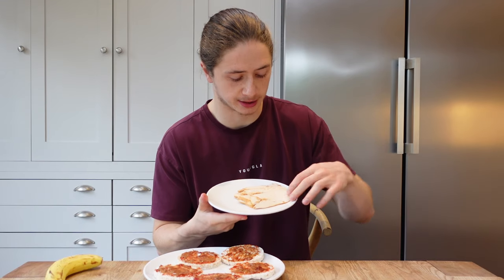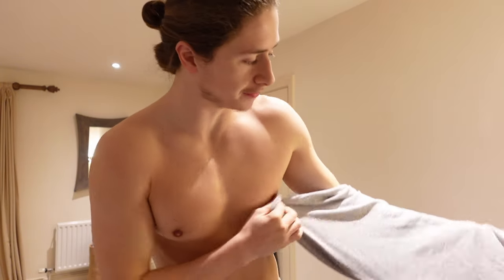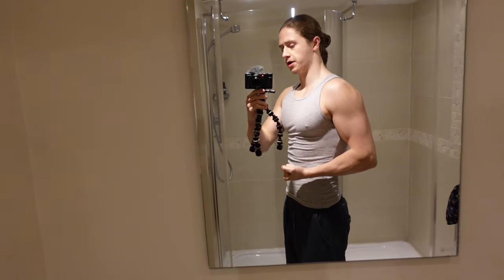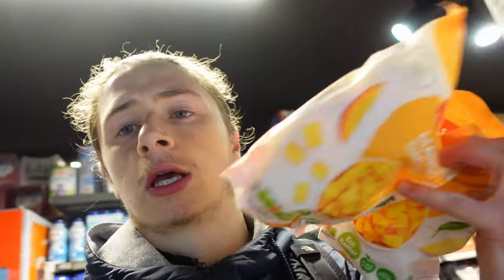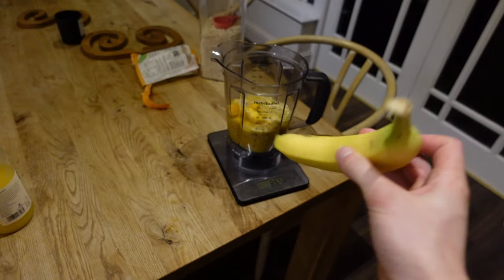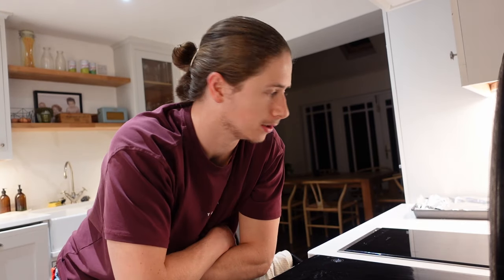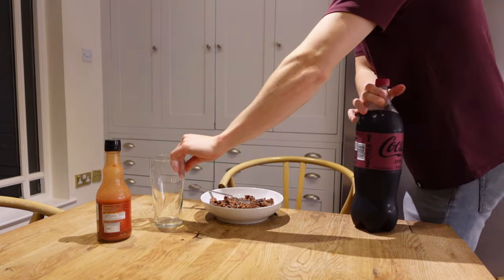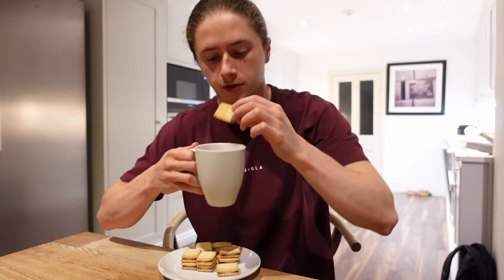MY EXTREME 4,000 CALORIE WINTER BULKING DIET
Like the video if you guys are excited for the winter bulking content!

Add my Snapchat for EXTRA content!